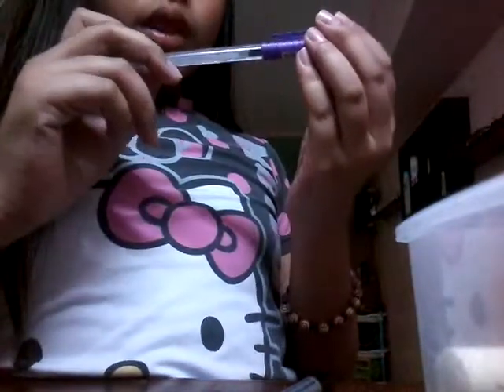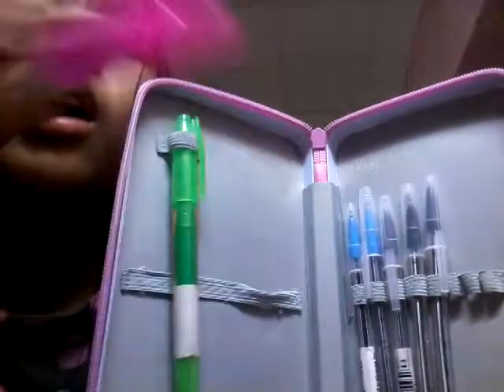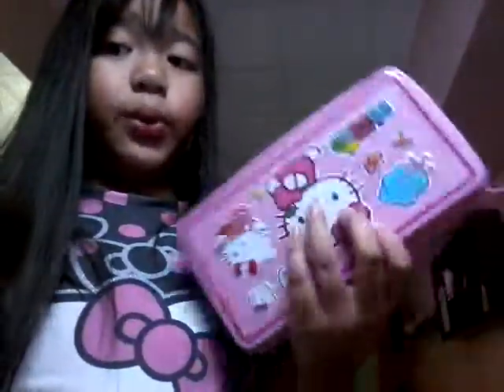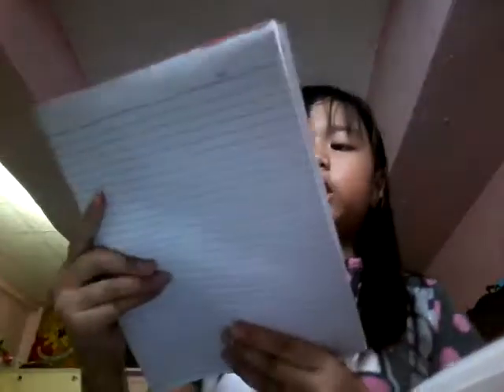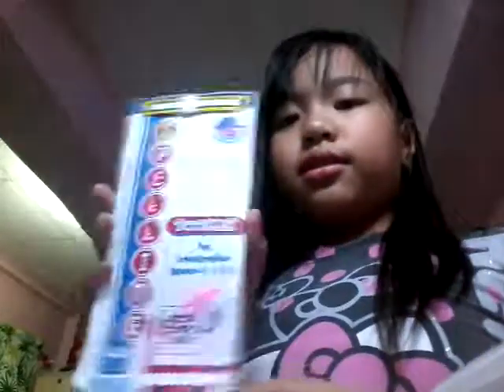What's in my school bag (Phillipines)